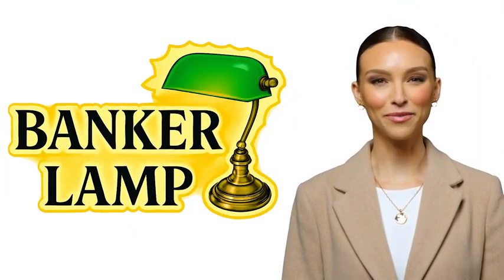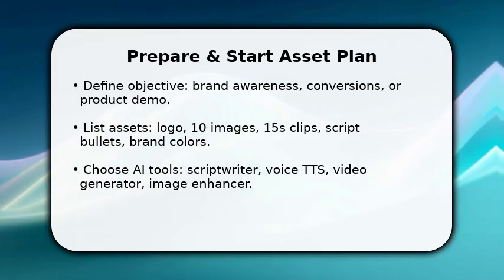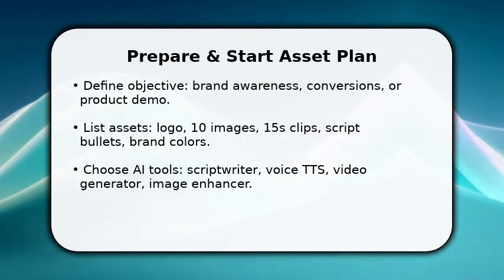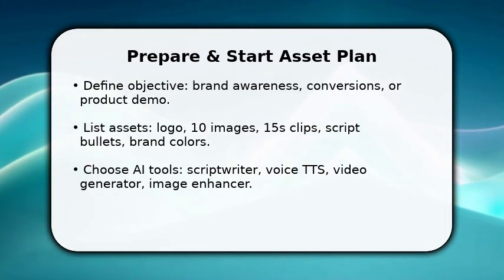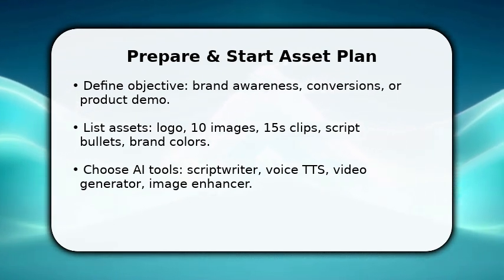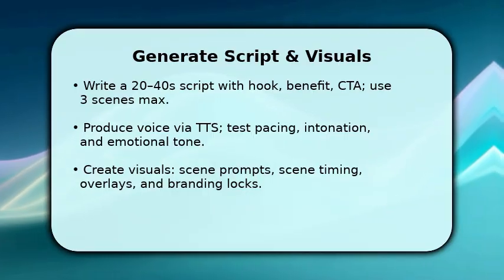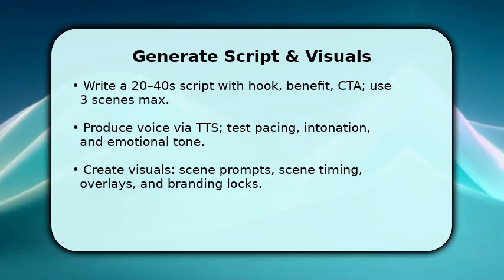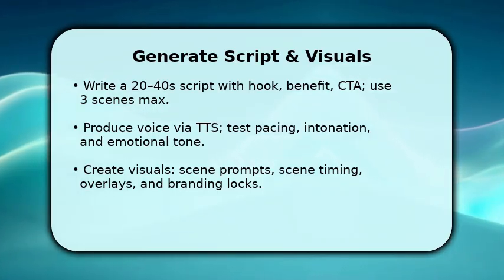How to Make Advertisement Video by Ai - Step by Step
Discover the art of creating compelling advertisement videos using AI technology. This step-by-step guide will walk you through selecting appropriate visual content, scripting engaging copy, and utilizing cutting-edge software to produce professional ads that capture your audience's attention.

AI Advertising, Create Ad Videos, Step by Step Guide, Ad Production with AI, Marketing Video Tutorial